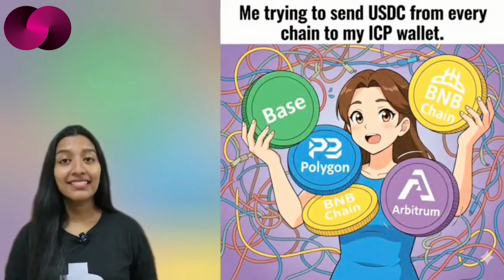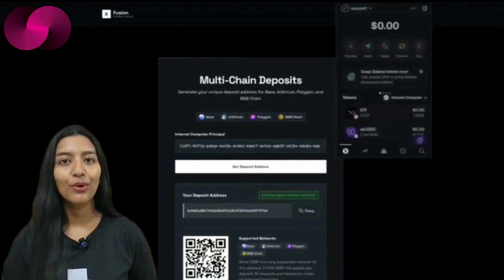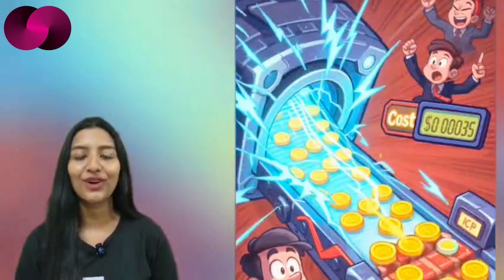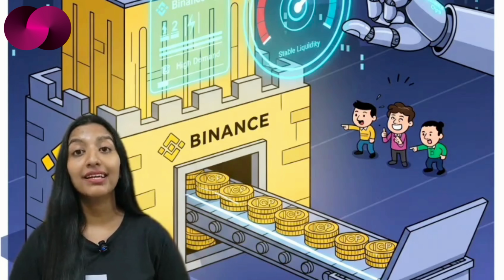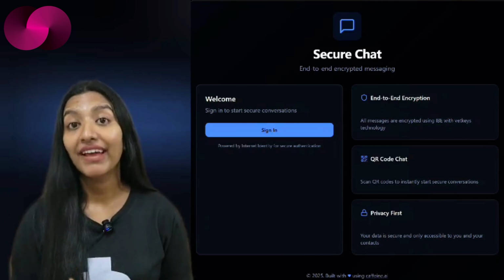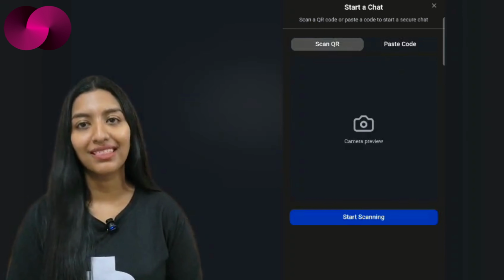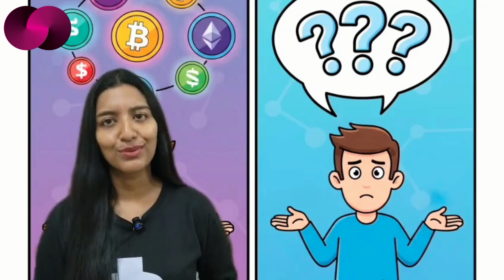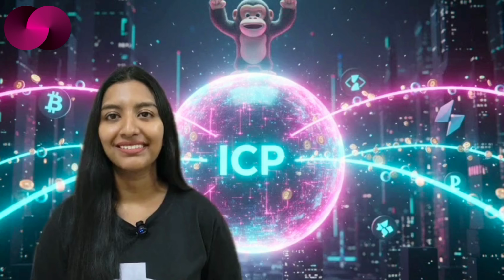#753: ckUSDC Made Easy, Binance Moves $17M ICP, Secure Chat & Gas-Free DeFi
This week in the Internet Computer ecosystem:

xFusion makes ckUSDC deposits seamless with permanent 0x addresses linked to ICP principals. No more complicated bridging!

Binance responds to growing ICP withdrawals with a $17.5M hot wallet top-up executed in under a second.

Chronolock launches a secure, encrypted messaging app using Identity-Based Encryption and vetKeys on ICP.
secure-chat-ayj.caffeine.xyz

KongSwap offers zero-gas token swaps, cross-chain trading, and staking up to 14% APY — making DeFi simpler and cheaper.

If you like our work, feel free

Principal ID
ins6i-d53ug-zxmgh-qvum3-r3pvl-ufcvu-bdyon-ovzdy-d26k3-lgq2v-3qe

Account ID
f8deb966878f8b83204b251d5d799e0345ea72b8e62e8cf9da8d8830e1b3b05f